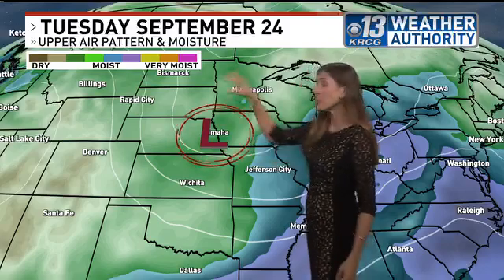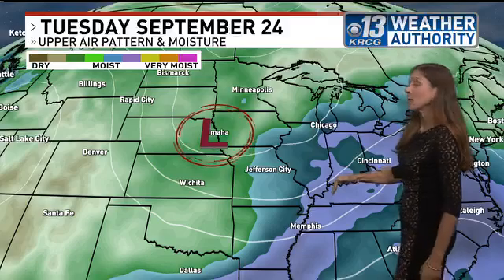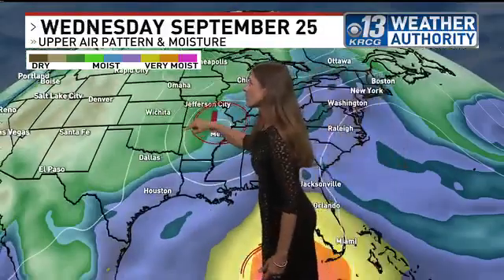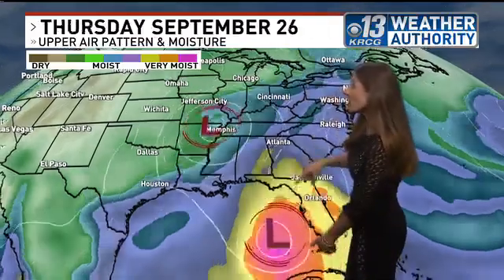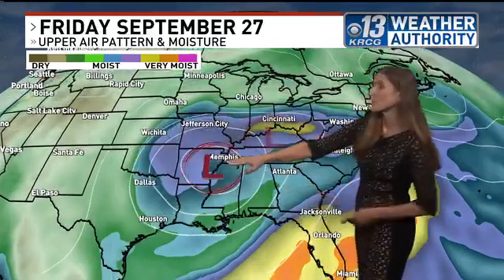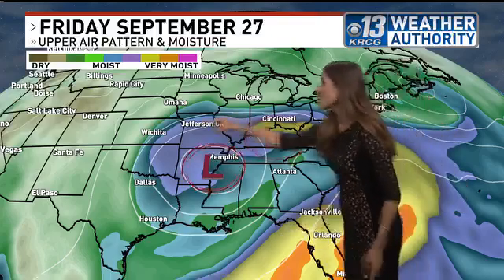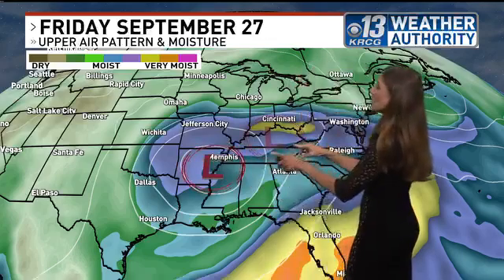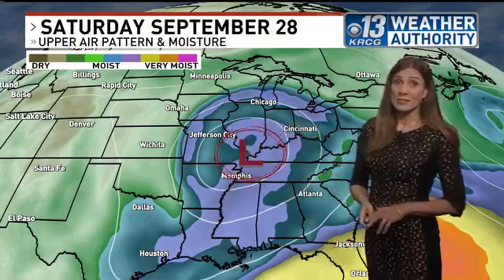What is the Fujiwhara effect? And why mid-Missouri could see it later this week.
Mid-Missouri usually doesn't have to worry about the full force of a hurricane, but we often feel the effects as remnants move over the area.

KRCG 13 Chief Meteorologist Sharon Ray explains why we could feel the effects from two separate storms when she explains the Fujiwhara effect.